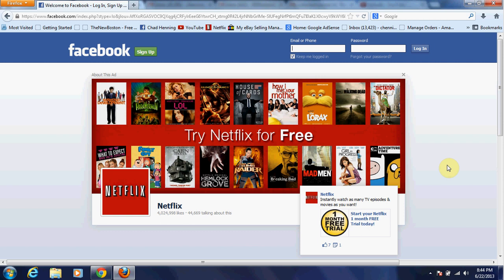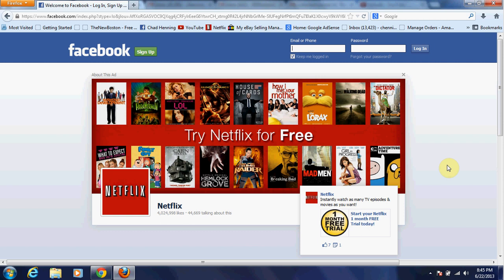How to log into facebook if you have forgotten the password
This is good if you have lost or forgotten your password